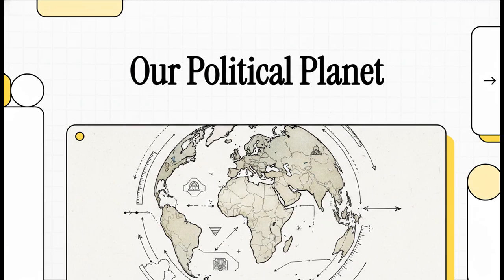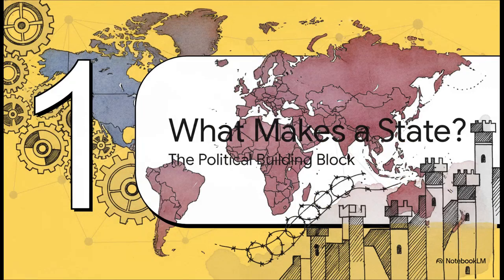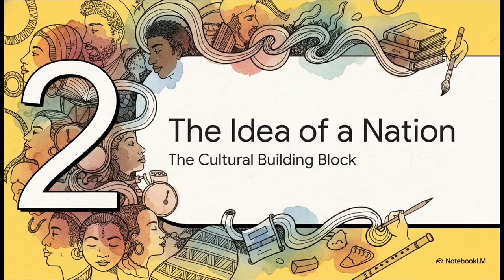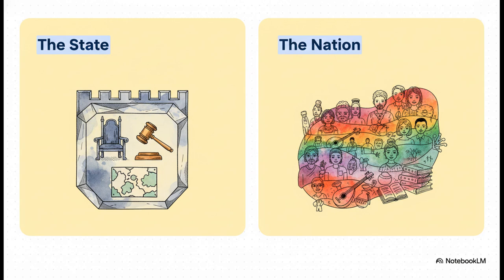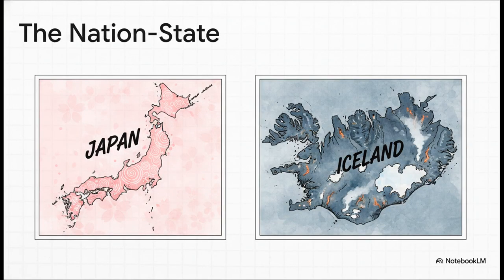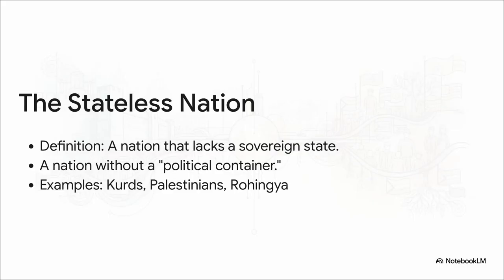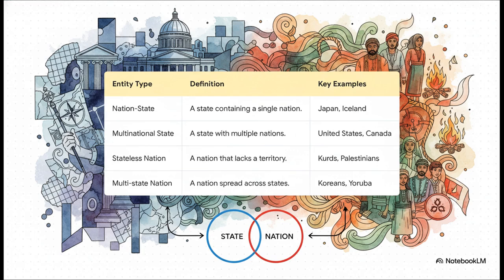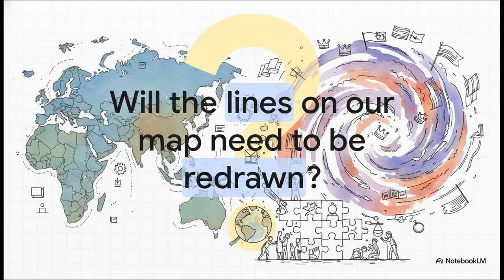4.1 Introduction to Political Geography (AP Human Geography)